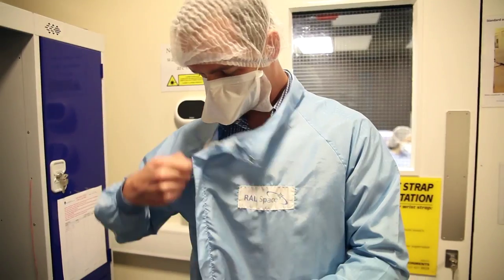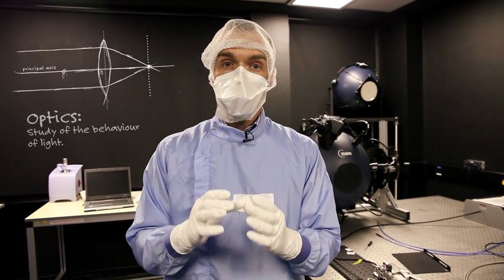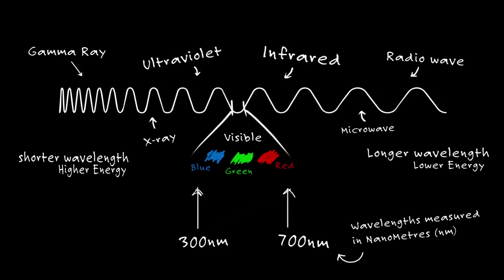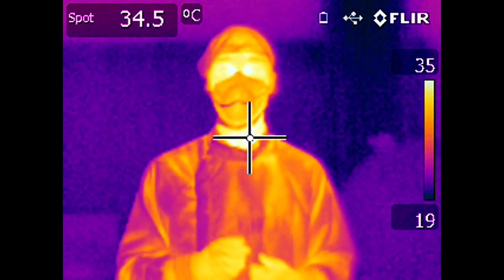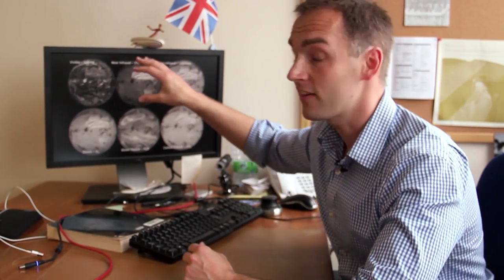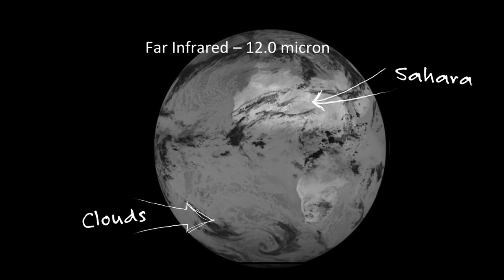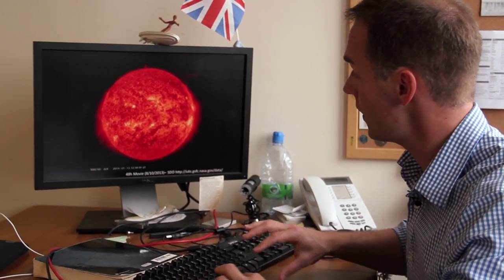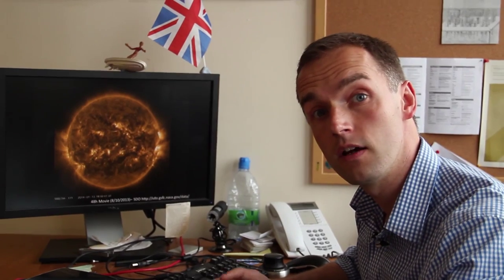How do satellites see the Universe? | Science in a different light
Hugh is a satellite scientist who is trying to understand to what degree climate change is occurring and what effect it is having on the Earth. He uses satellites to obeserve the Earth, and the main tool in his toolkit is his understanding of the electromagnetic spectrum!

This video was presented by: Hugh, satellite scientist.
Produced by: Suited and Booted Studios in collaboration with the We The Curious and the Science and Technology Facilities Council.